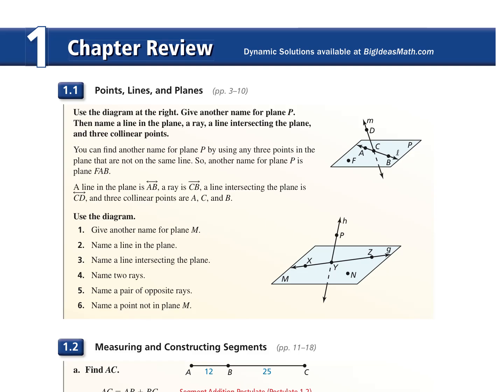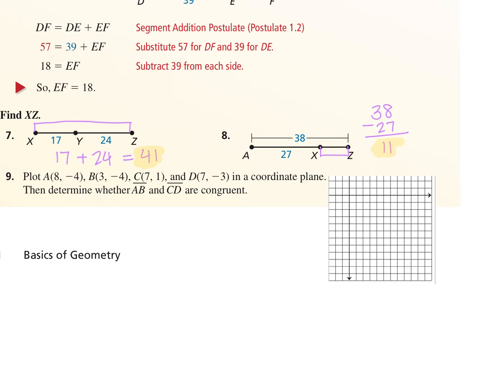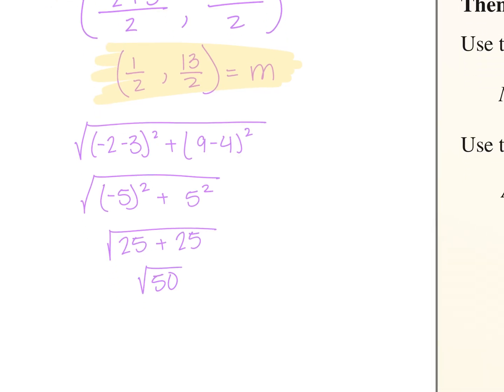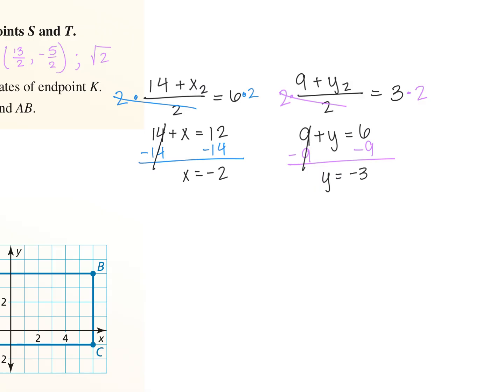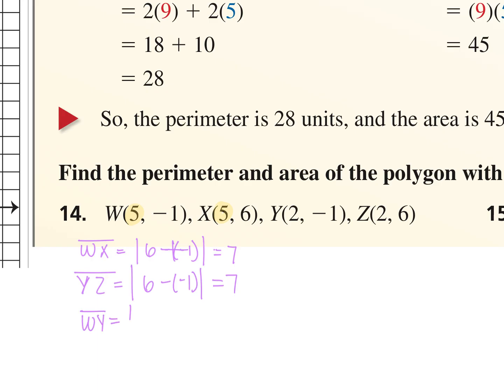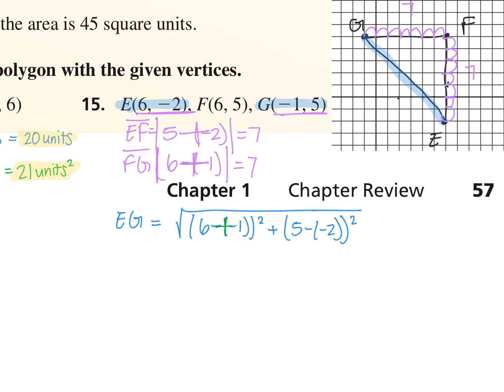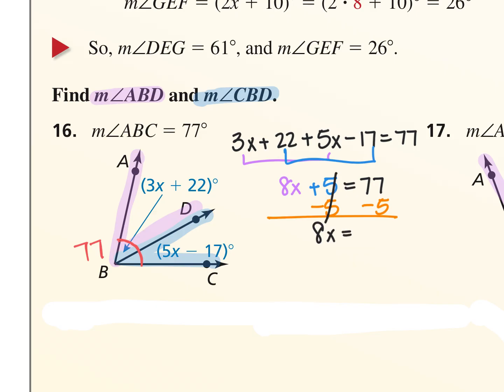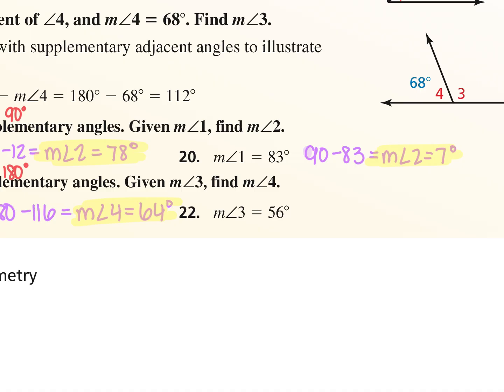Chapter 1 Test Review